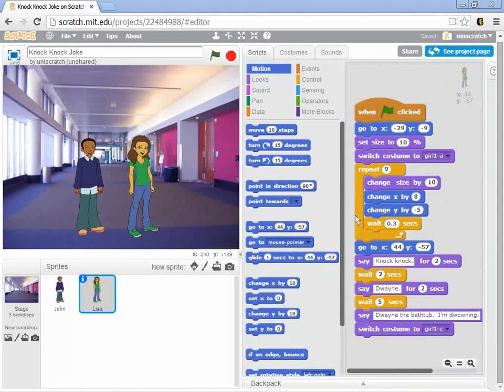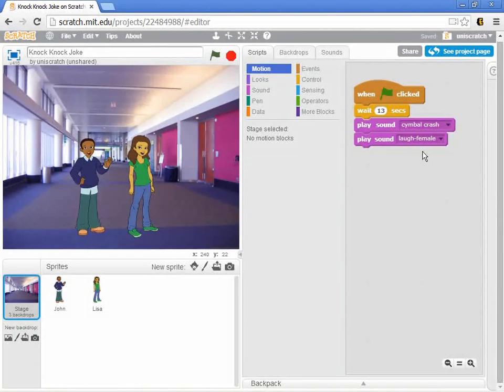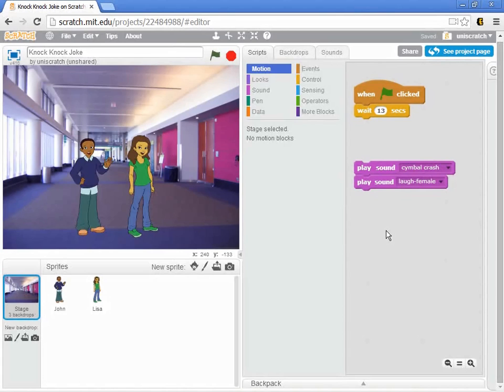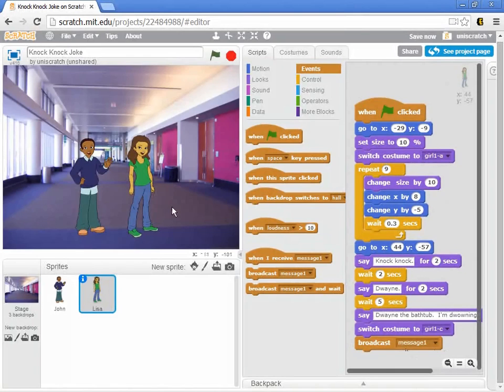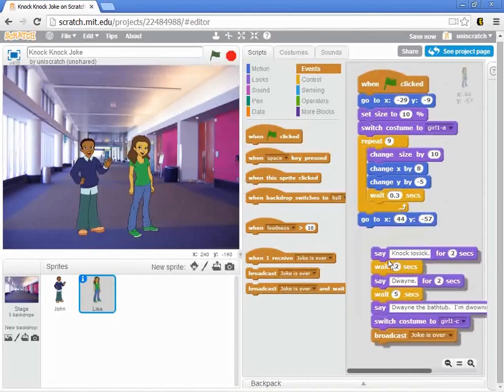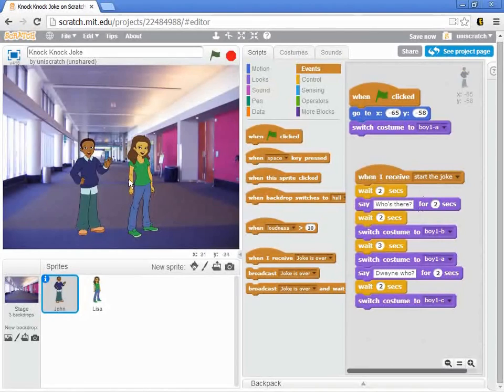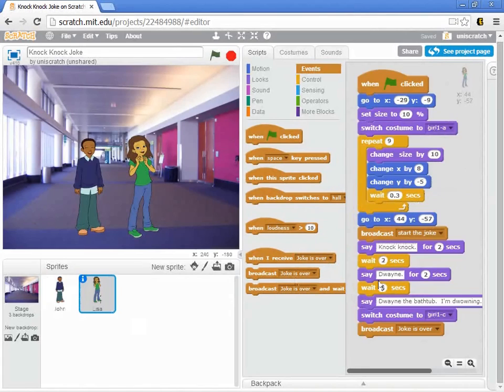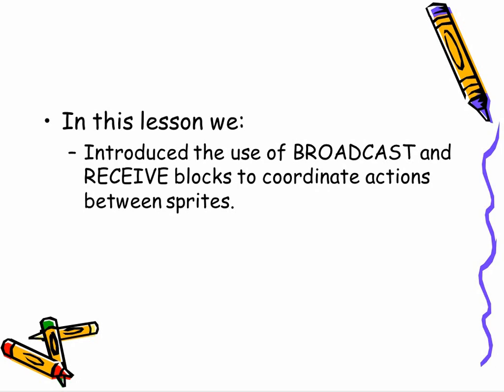Unit 2, Lesson 9 Using broadcast and receive